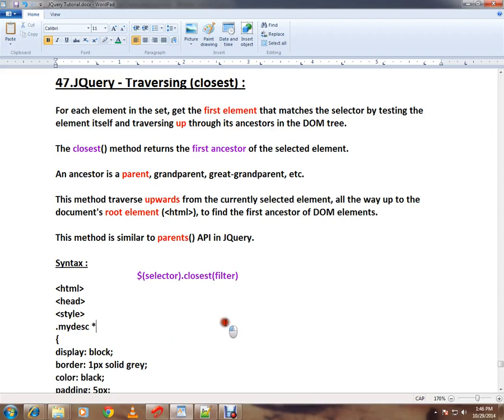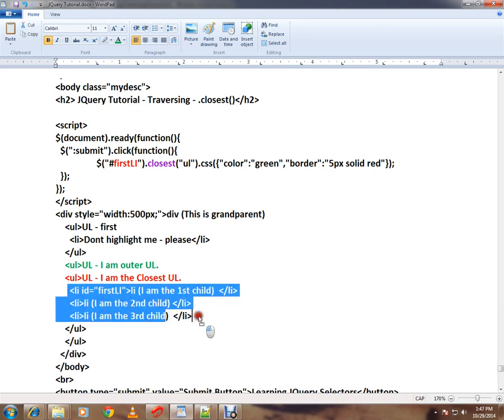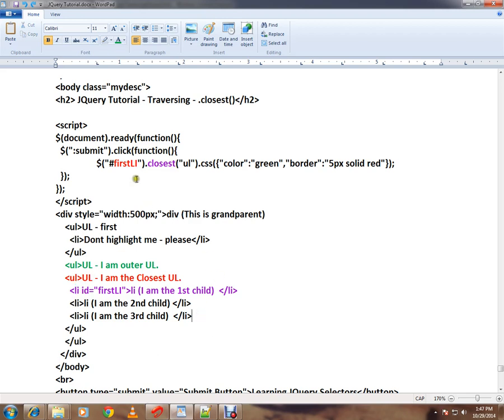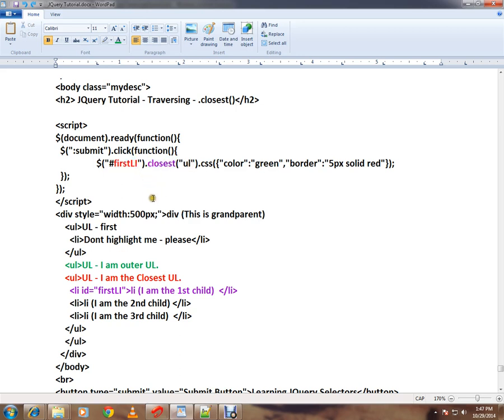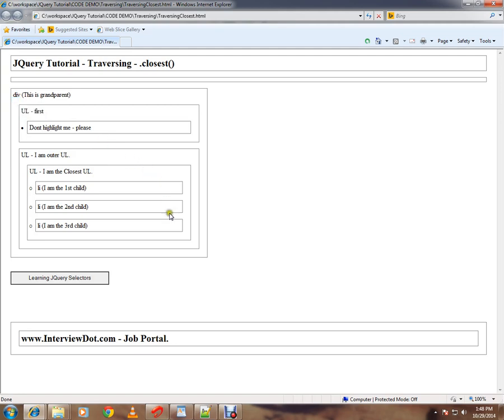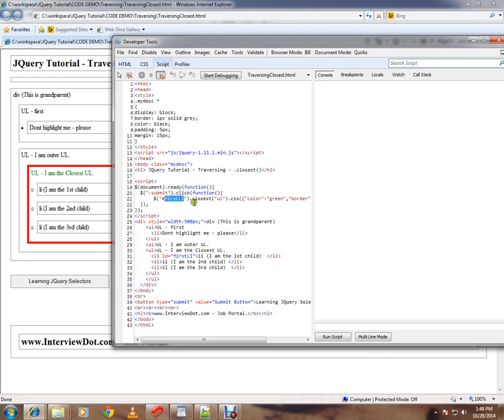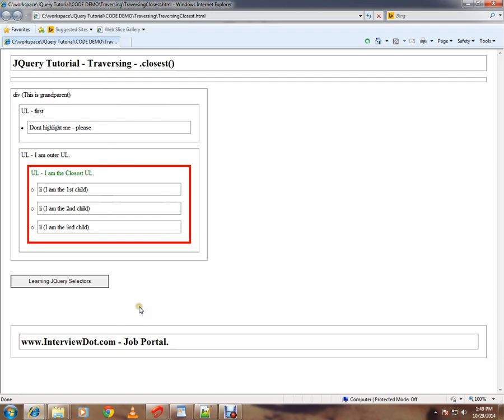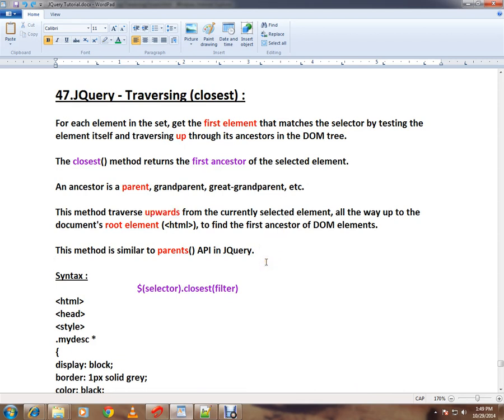JQUERY CLOSEST DEMO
to get notifications. JQUERY CLOSEST DEMO